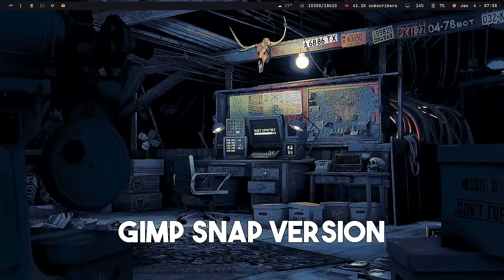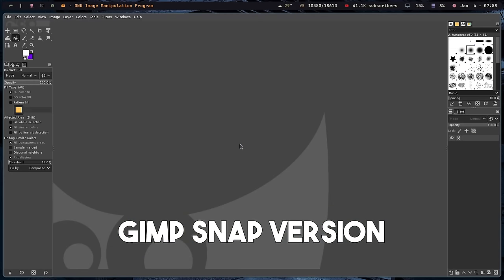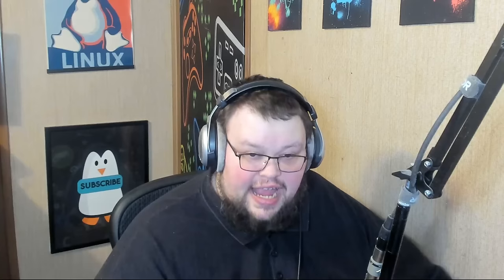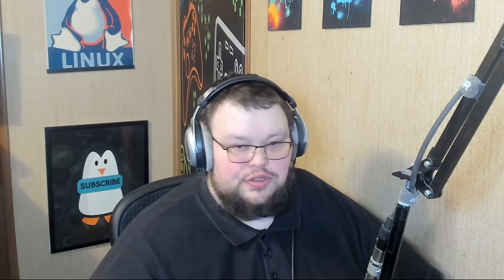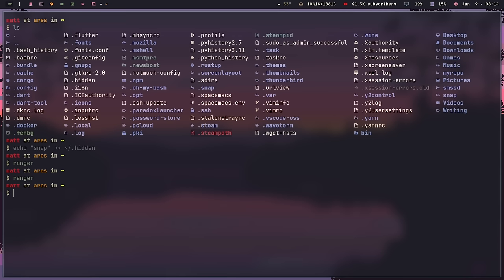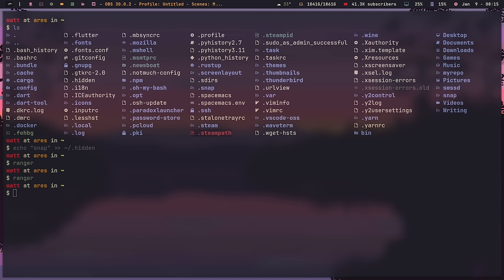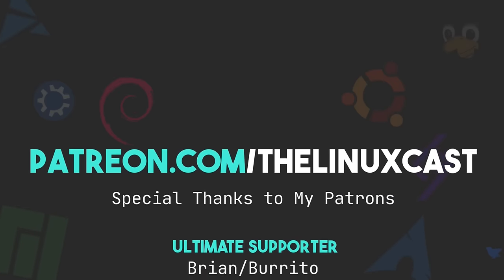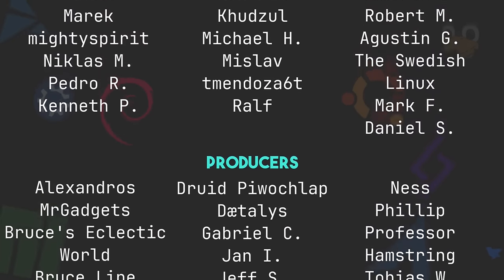Are Snaps Better Than Flatpaks Now?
Today I talk about my return to snaps. Are they now better then flatpaks?

Time Stamps
0:00 Intro
1:38 The Questions I Want to Answer
2:04 Spoiler: The Answer
2:30 They Fixed the Main Issue...kinda.
4:36 Some Are Still Slow
5:47 An Up and Down Experience
8:27 Availability
10:40 Things That Annoy Me About Snaps
11:13 Loopback Devices Still Exist
13:19 My Home Directory is Mine.
17:28 Wrapping Up